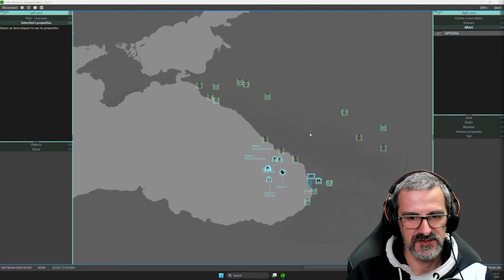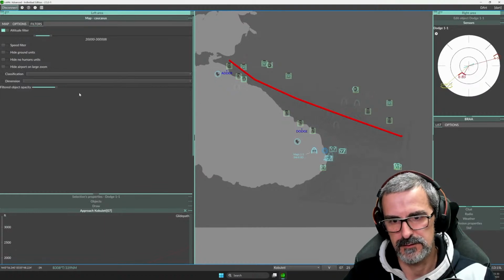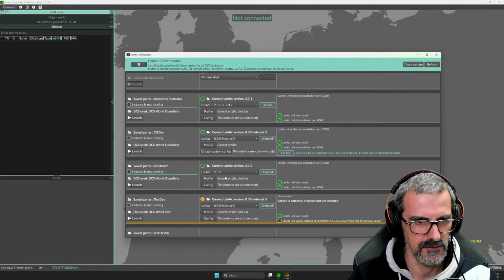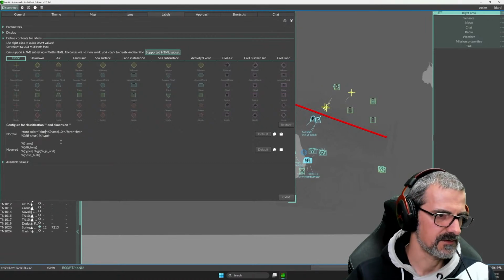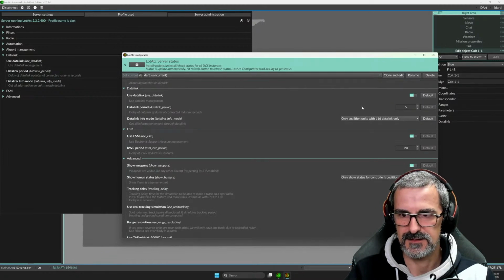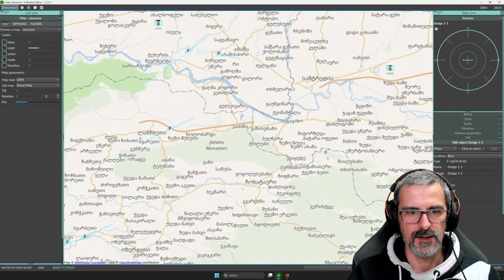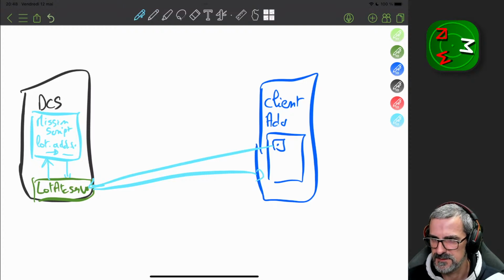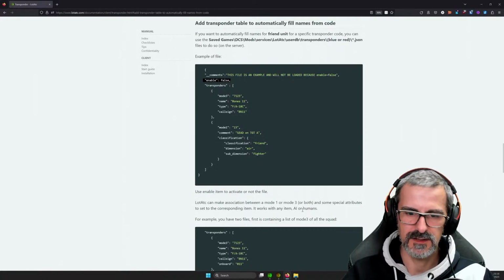LotAtc 2.3 presentation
Let's go a tour of the new features of LotAtc 2.3